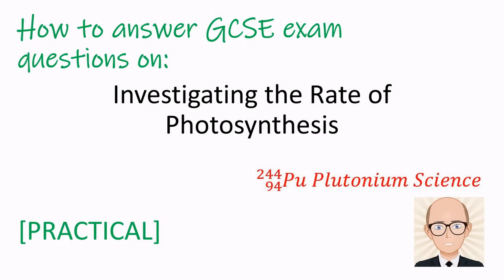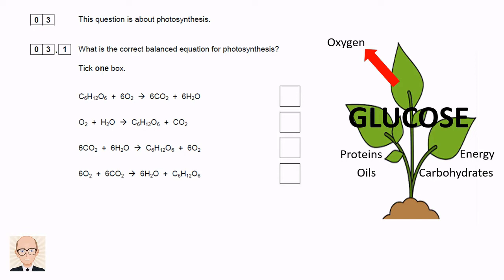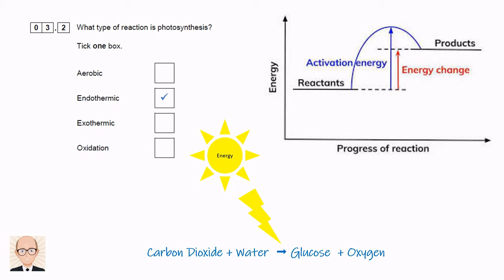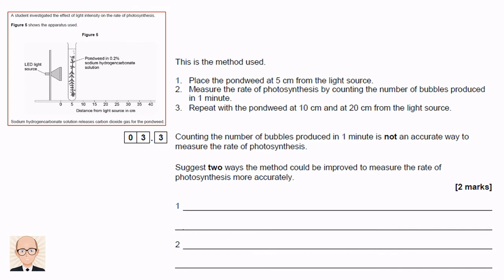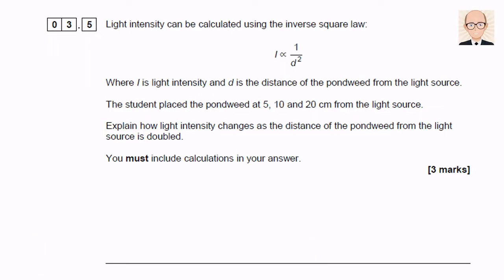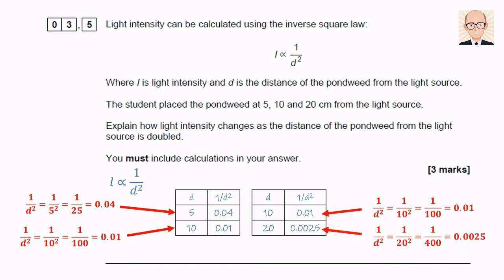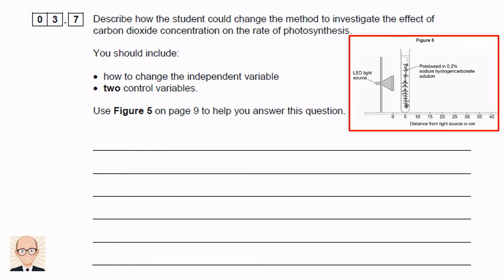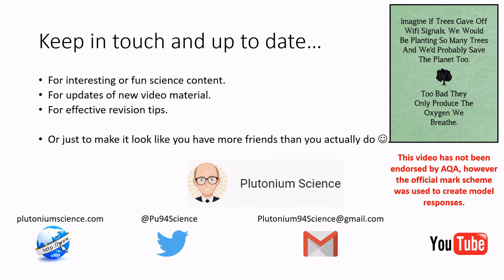GCSE Biology Exam Question - Investigating Photosynthesis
A GCSE Biology exam question covering the Photosynthesis Investigation Practical is answered for you while showing you how to do it for yourself.